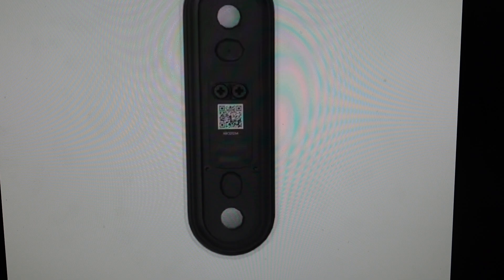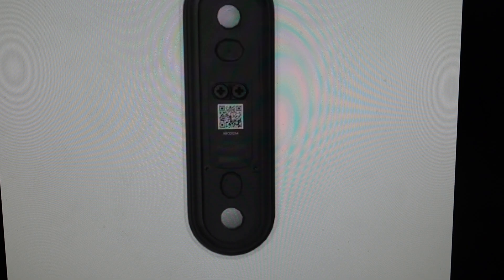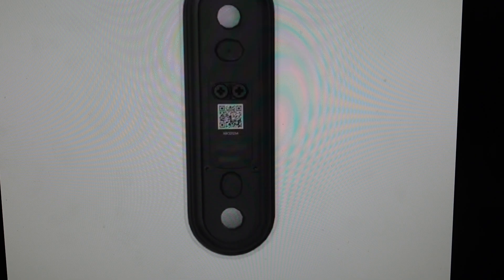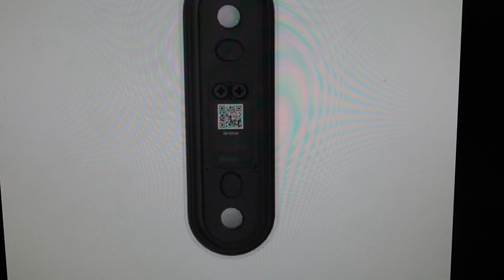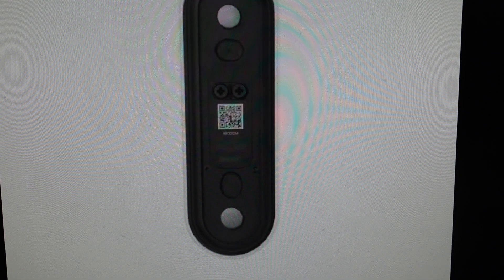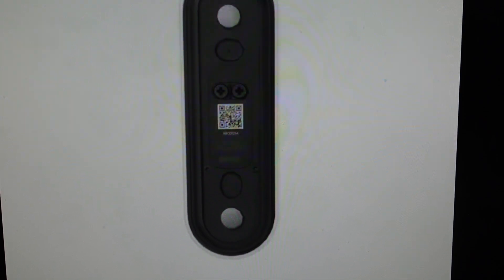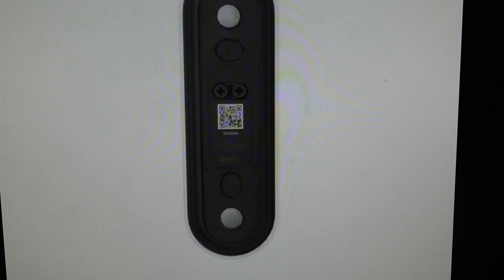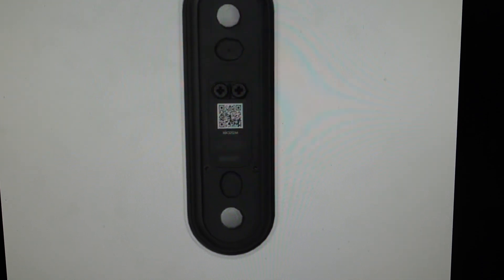Factory Reset Nest Doorbell Wired Gen 2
How to troubleshoot or setup starting with a hard reset an Google Nest Doorbell Wired 2nd generation to factory default settings if it is not working or not connecting or if it is frozen or not responding, the factory reset is a good troubleshooting step. You can also restore the factory settings to setup your device as new. Found in the Nest Doorbell Wired Generation 2 user manual.
Need a new video doorbell? This one is rated 5 stars on Amazon